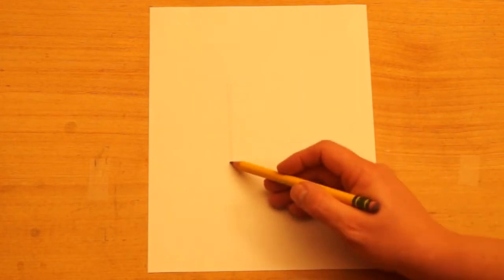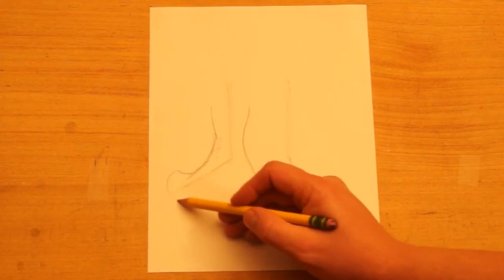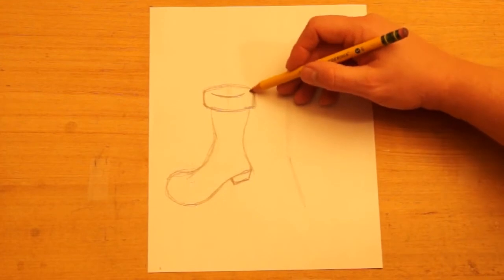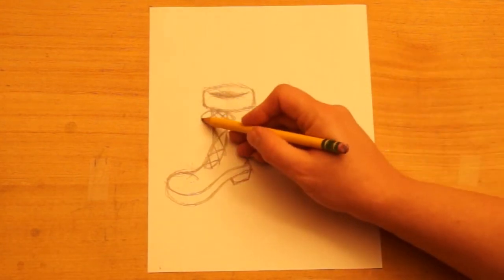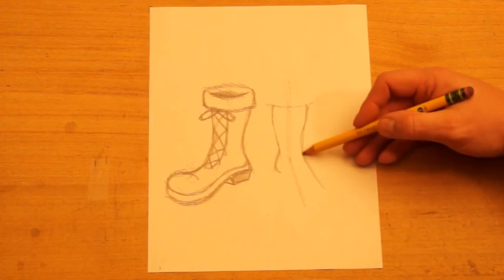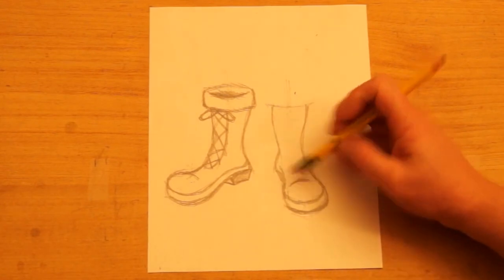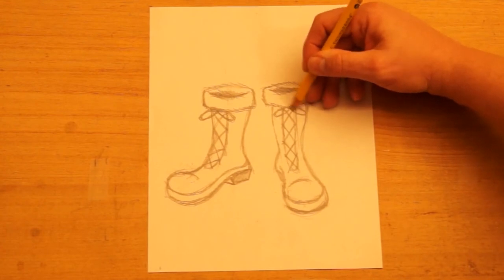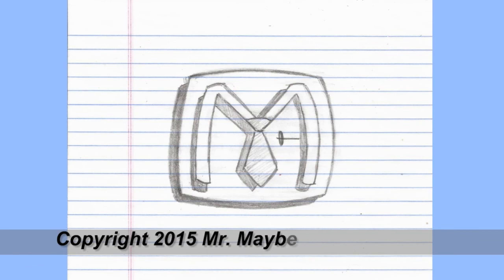How to Draw Snow Boots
DRAW TIME - WINTER CLOTHES WEEK DAY 4 - SNOW BOOTS
Wintertime Edition
1/8/2015 – 1/7/2016
DTWTEWCWD4 – SNOW BOOTS